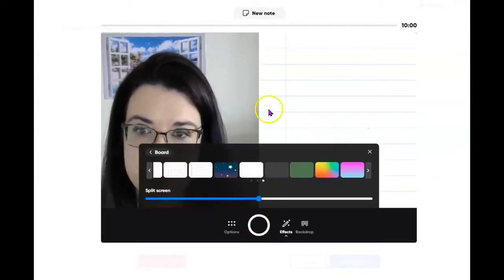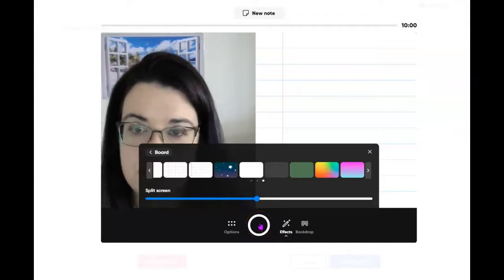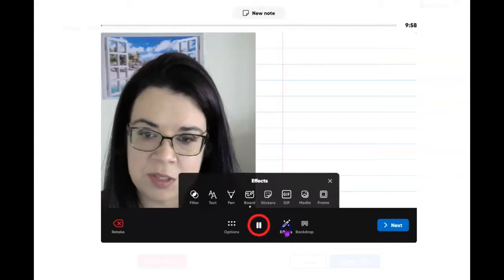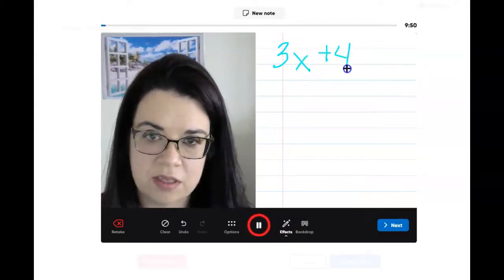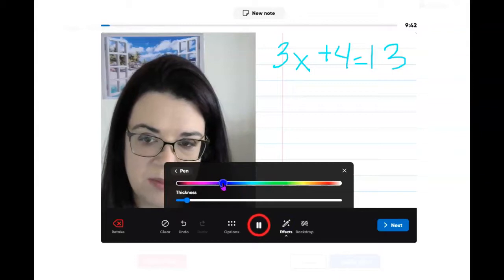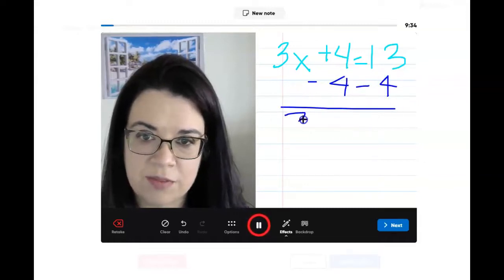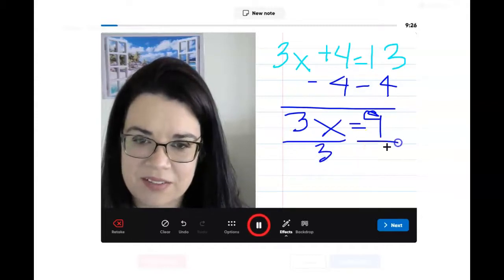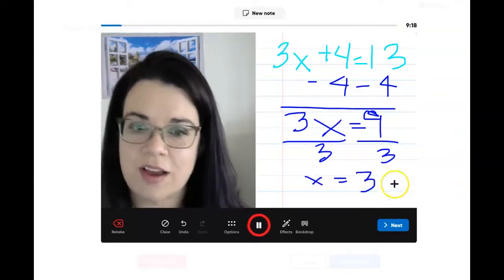Flipgrid Whiteboard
Make a flipgrid showing the whiteboard and you solving 2x+3=9